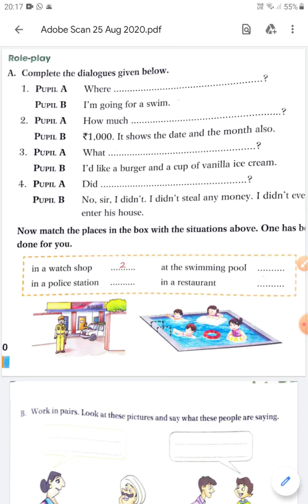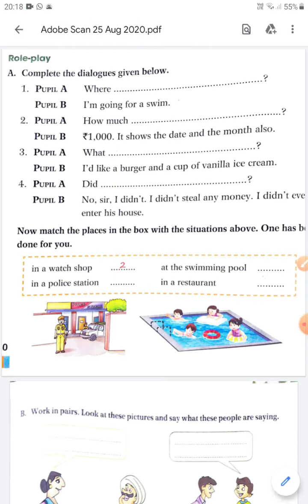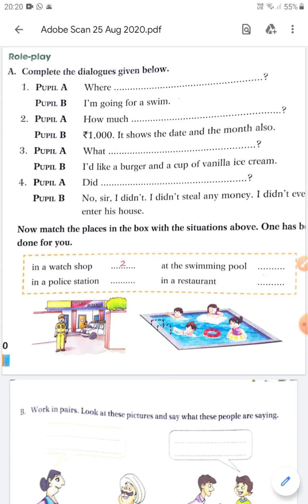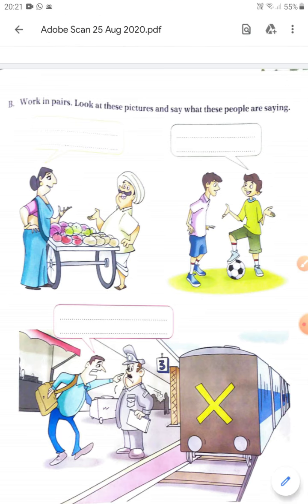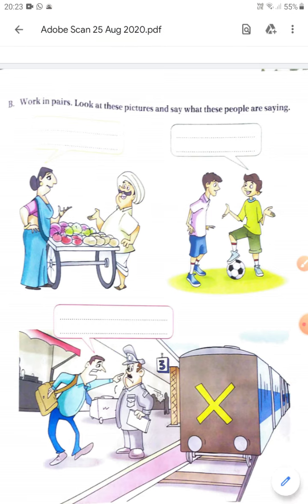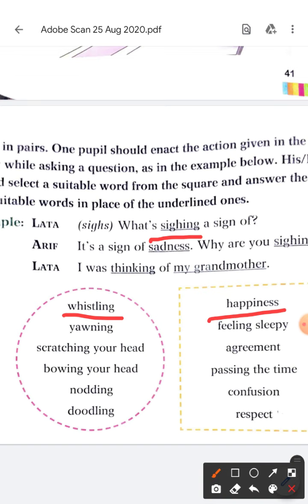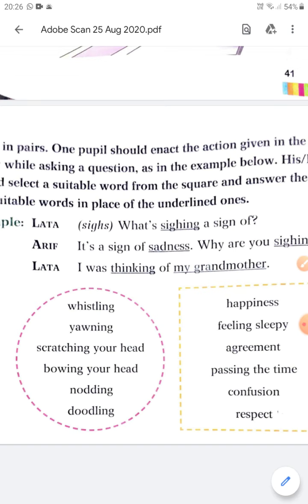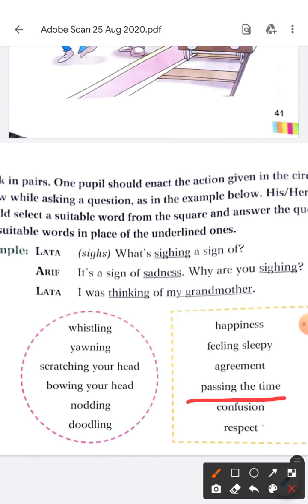MCB L-3 Back Exercises